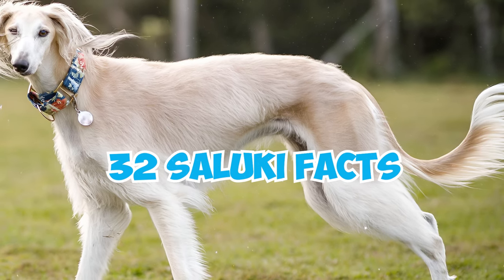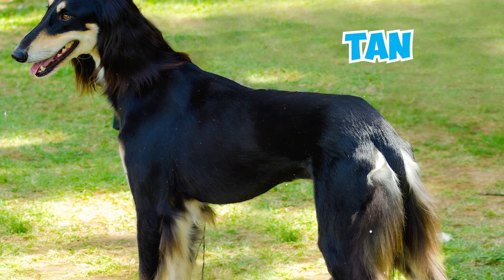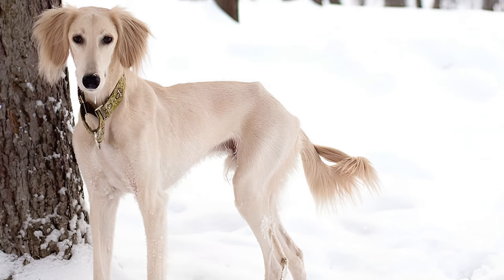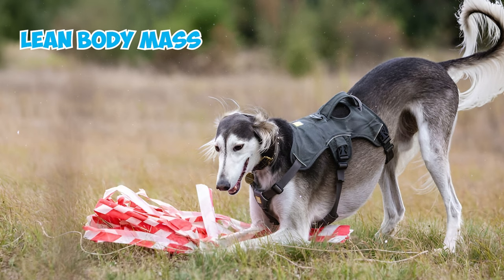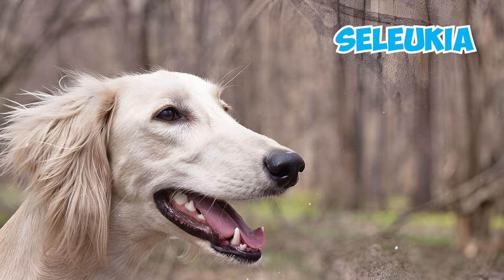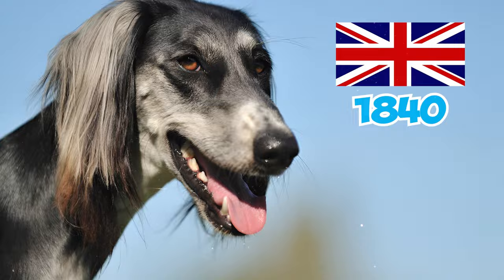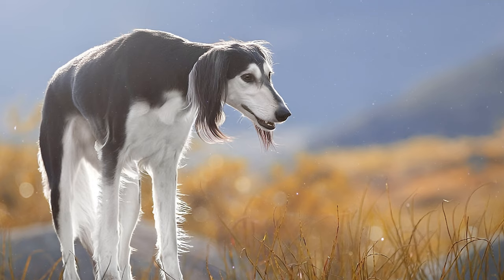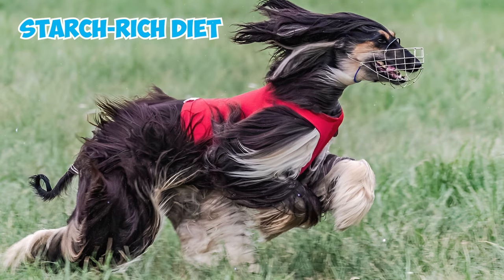99% of Saluki Owners Don't Know This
Did you know Salukis were revered by ancient civilizations like the Egyptians and Sumerians? But how did these cultures integrate Salukis into their daily lives and religious practices?

The Saluki, an ancient and regal breed, epitomizes grace and elegance with its slender, athletic build and silky, flowing coat that adorns its majestic frame. Renowned for its speed and agility, the Saluki carries an aura of noble bearing, tracing back to its revered status as the "Royal Dog of Egypt." Radiating an aura of aloofness combined with loyalty, the Saluki possesses an independent spirit yet forms deep bonds with its chosen human companions.

Whether it's their swift movements reminiscent of desert winds or their timeless depiction in ancient art, exploring these 32 Saluki Facts is sure to deepen your understanding and appreciation for this majestic breed.

👉 Chapters:
0:00 Intro
0:04 Fact 1 - 5
1:27 Fact 6 - 10
2:39 Fact 11 - 15
4:01 Fact 16 - 20
5:33 Fact 21 - 25
6:55 Fact 26 - 30
8:20 Fact 31 - 32
8:59 Outro